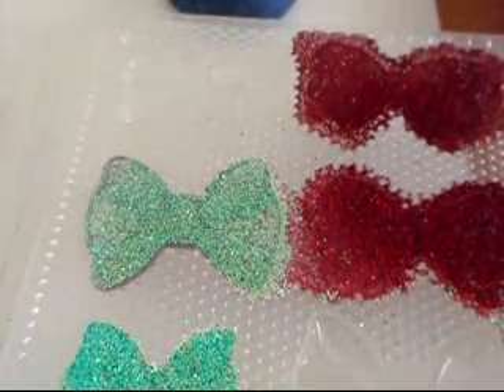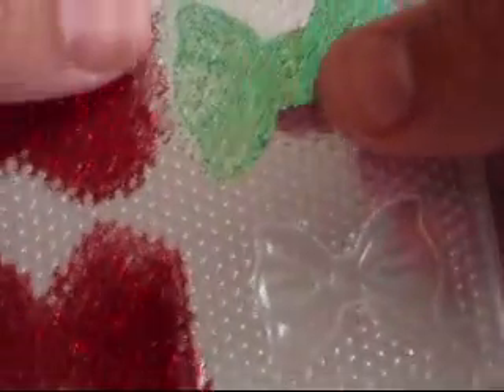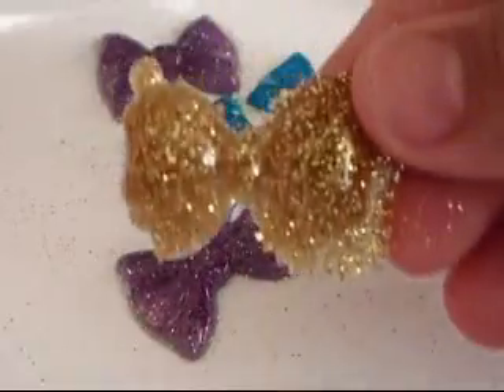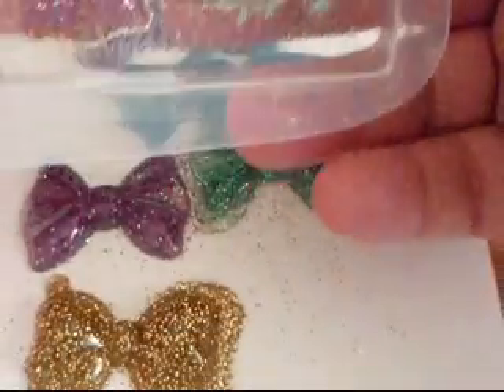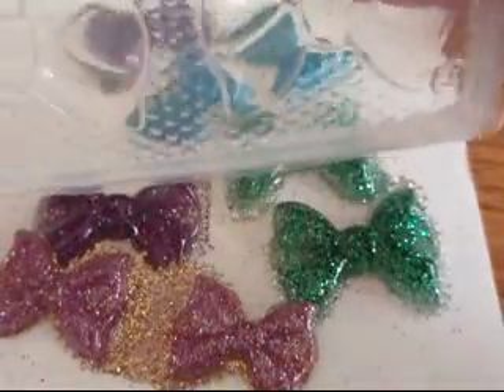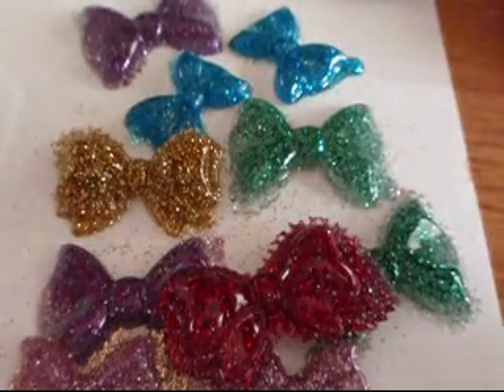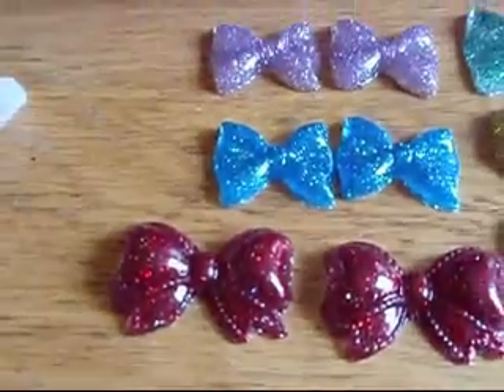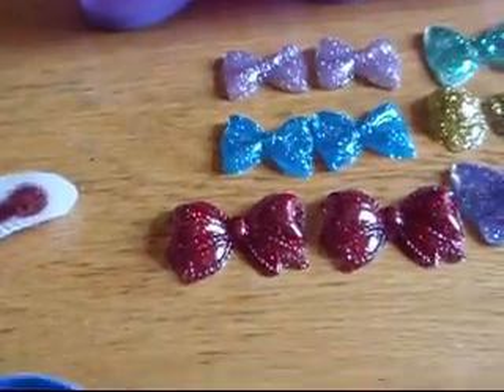resin update part 2 video#58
sorry about the sound